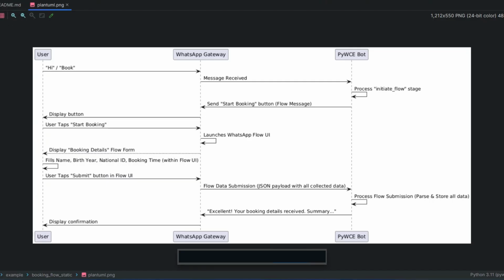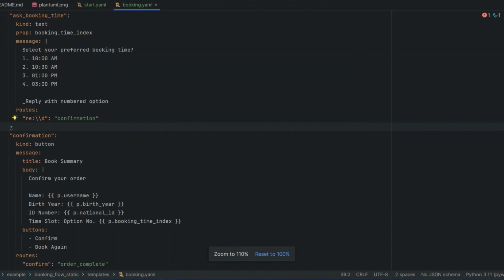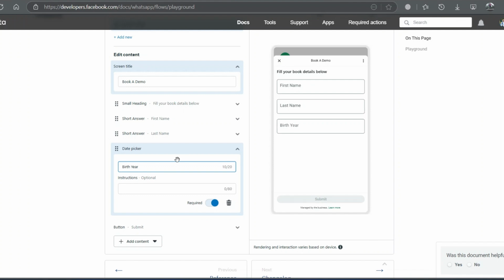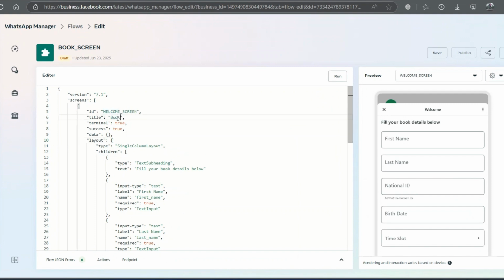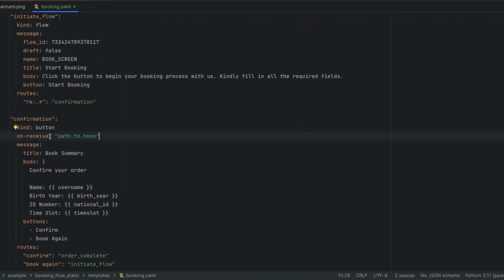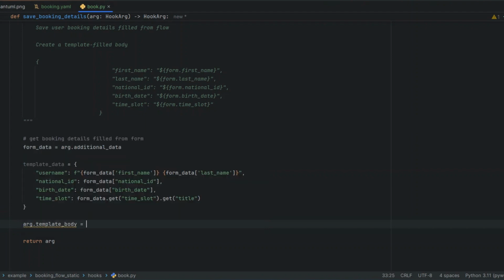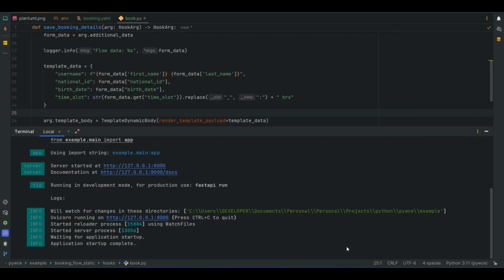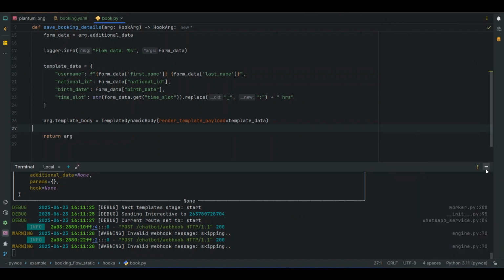From Clicks to Forms: Building Interactive WhatsApp Flows with pywce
Ready to take your WhatsApp chatbot's user experience to the next level? In this video, we're diving deep into WhatsApp Flows – the powerful, interactive UI feature that lets you collect user data seamlessly, all within a single screen inside WhatsApp.

Building on our previous tutorial, we'll demonstrate how pywce makes integrating and utilizing WhatsApp Flows incredibly straightforward. See how we transform the sequential, stage-based booking process into a smooth, form-like experience, drastically improving user interaction for collecting details like name, birth year, national ID, and booking time.

What you'll learn:

Understanding WhatsApp Flows and their benefits for data collection.

How pywce simplifies WhatsApp Flow integration.

Redesigning our booking chatbot using a single, interactive Flow.

Implementing text inputs, number inputs, and dropdowns within a Flow.

Handling Flow submissions and parsing collected data with pywce.

This video is essential for anyone looking to create more engaging and efficient WhatsApp chatbots with Python.